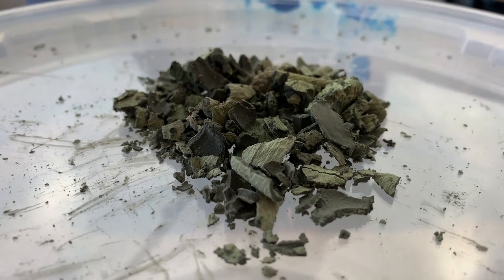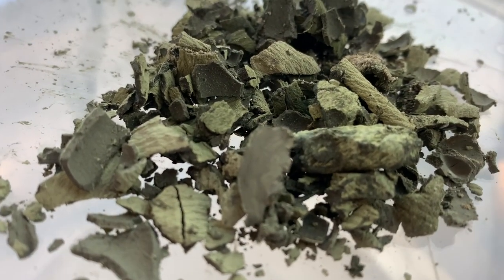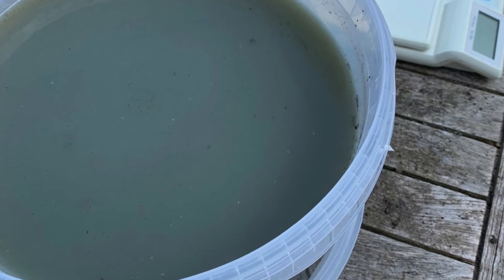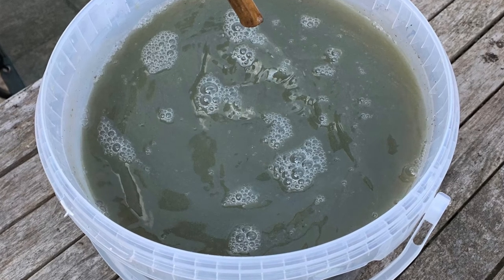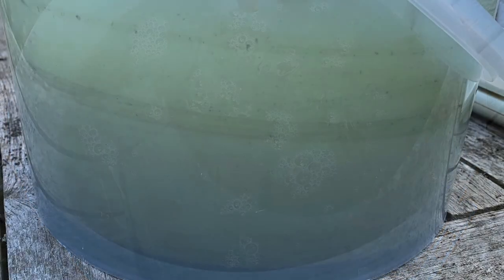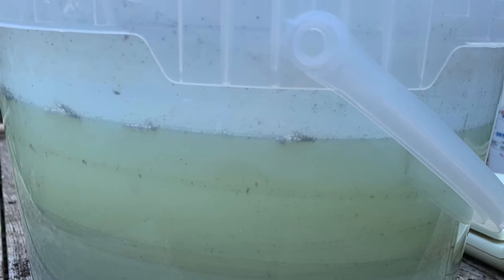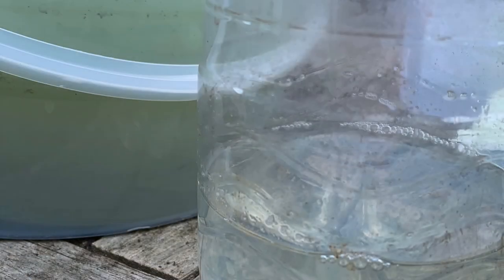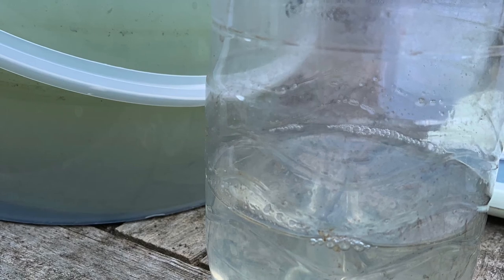Earth Day 2021 Cleaning used acrylic painting water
I am sharing my process for cleaning acrylic painting water for environmentally sound disposal.
Everything you need can be bought from your local hardware store or garden centre.
You will need some Aluminium Sulphate, powdered lime and a Ph meter or Ph papers. I am assuming you have buckets, measures and the other basic equipment already in your studio. This process is inexpensive and really simple. You can read more about it on my website if you would prefer a step-by-step written version of this method.

(Please read and follow the manufacturer's guidelines on the alum and lime)

Links to the items mentioned in this video can be found in the blog post.